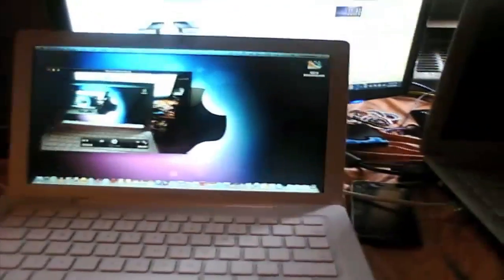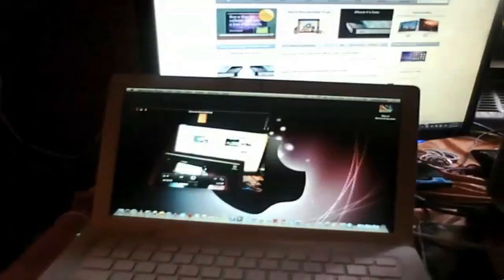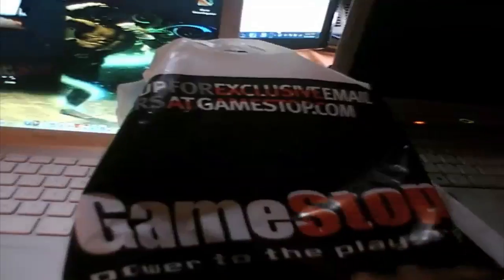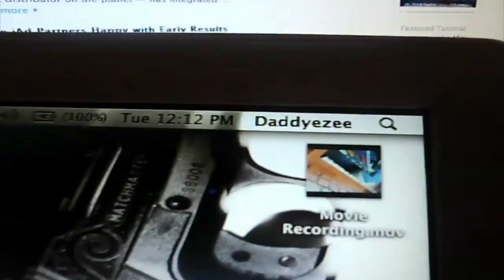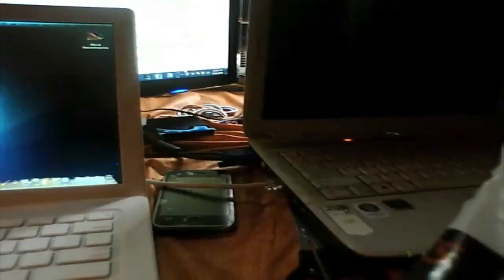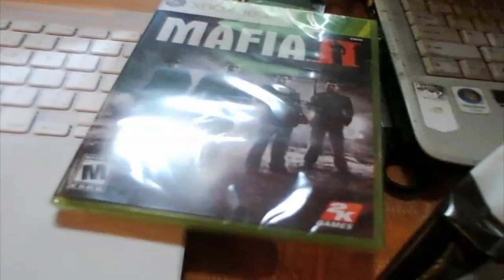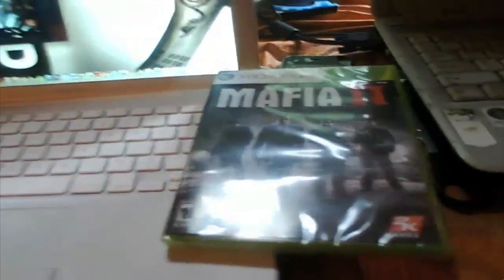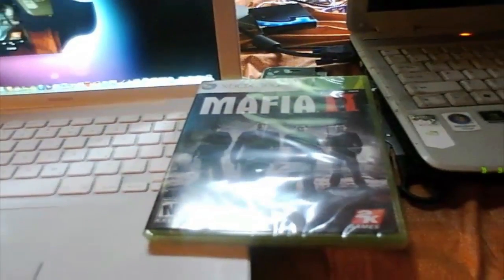Mafia 2 unboxing xbox 360